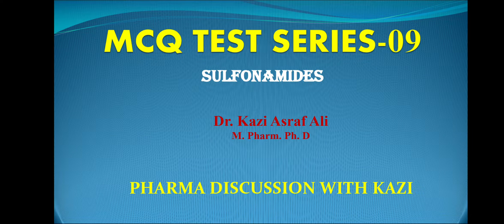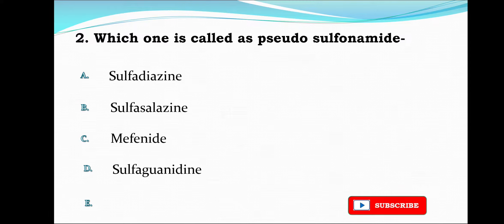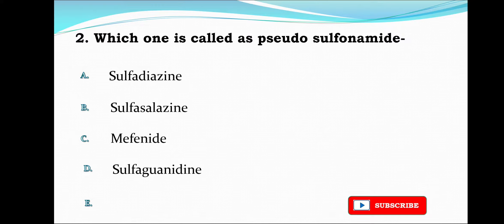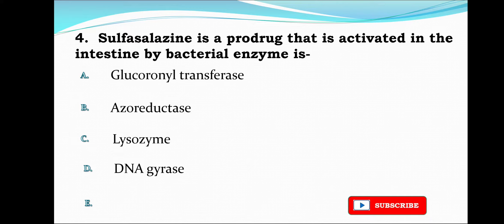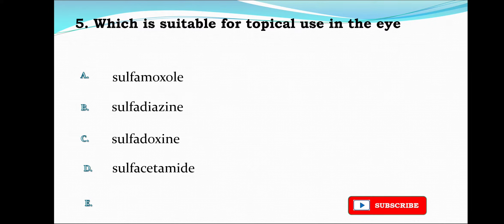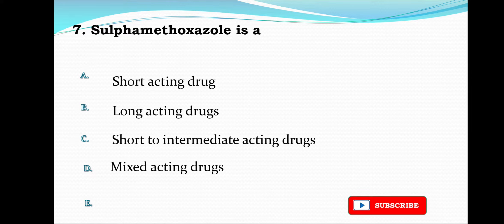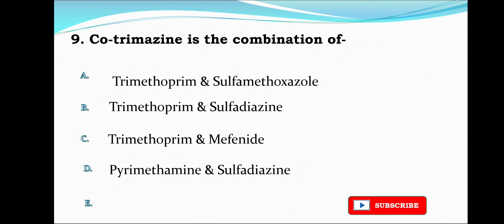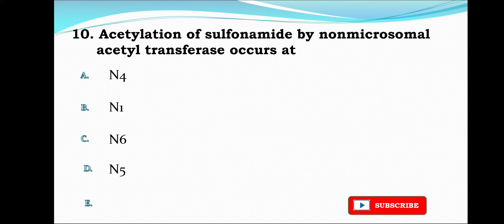MCQ Series 09: Sulphonamide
PHARMADiscussionwithKazi# Pharmacology, Multiple choice questions on Sulphonamide
 Pharmaceutics//Industrial Pharmacy//GPAT//NIPER//JELET